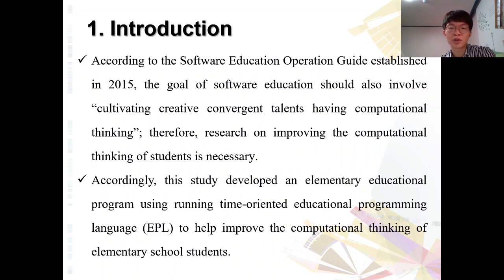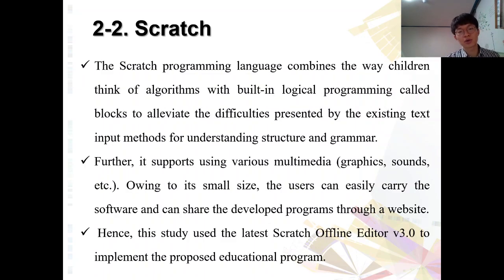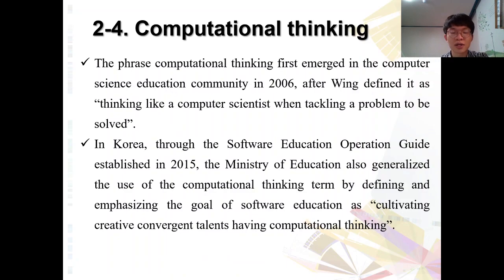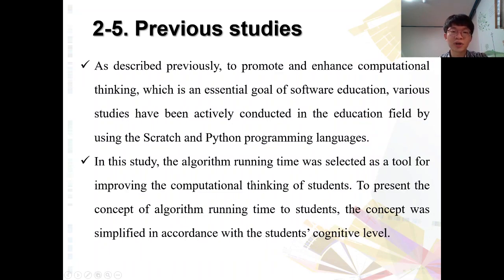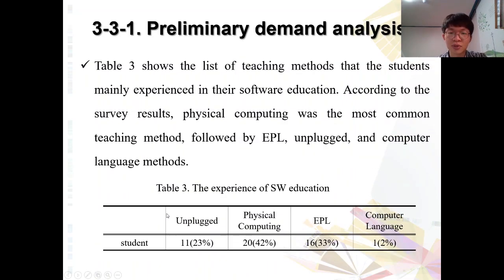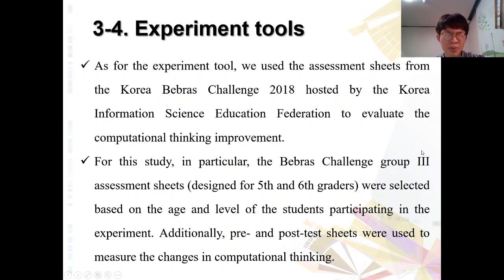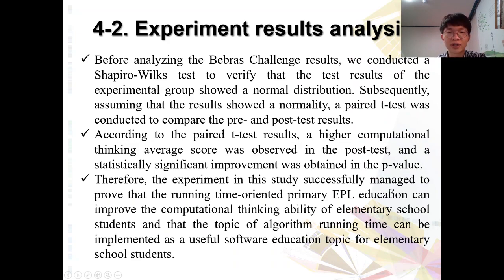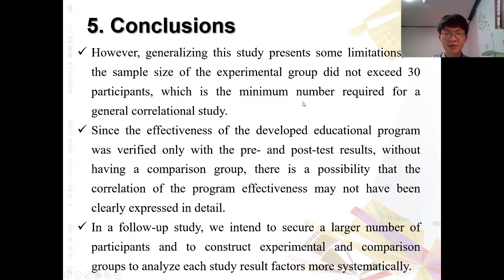FoCos.IDIC.20200822.O.Session1.16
Effects of Running Time-Oriented Primary EPL Program on Computational Thinking Ability of Elementary School Students (Woojong Moon, Jonghoon Kim)